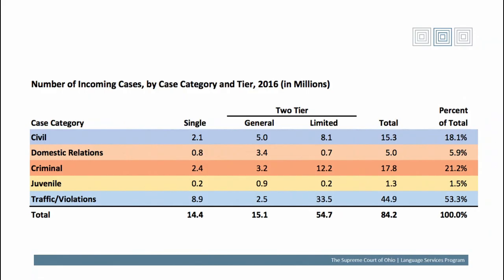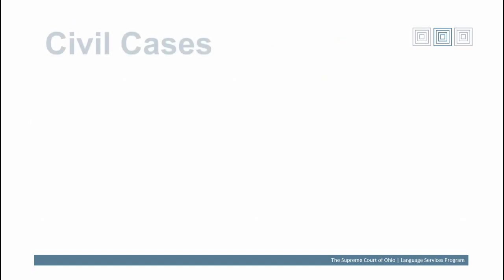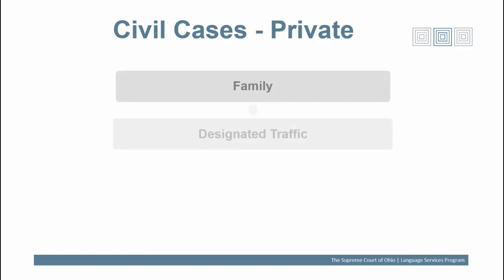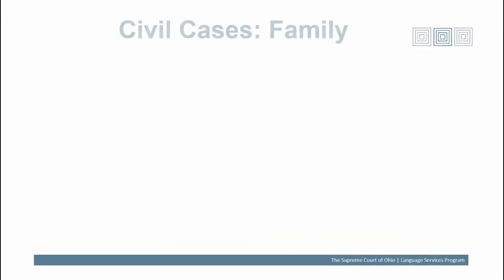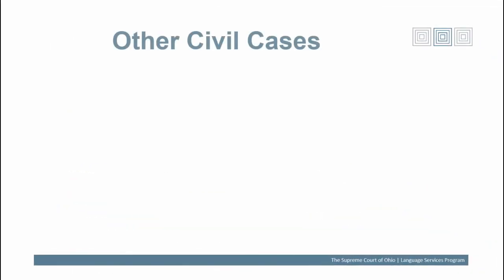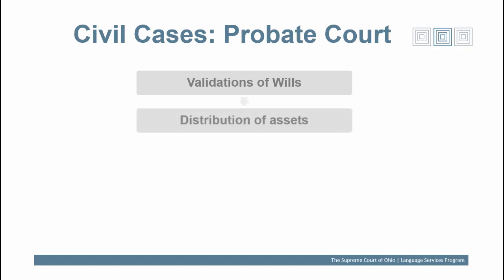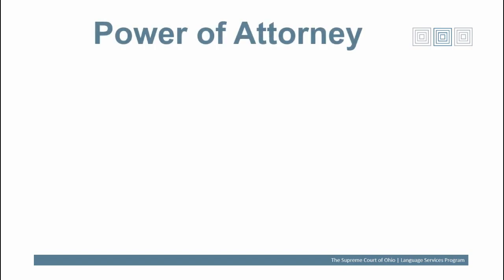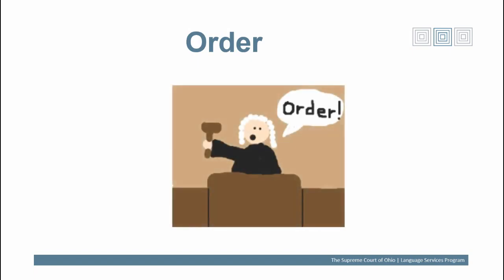Module 4 Lesson 3